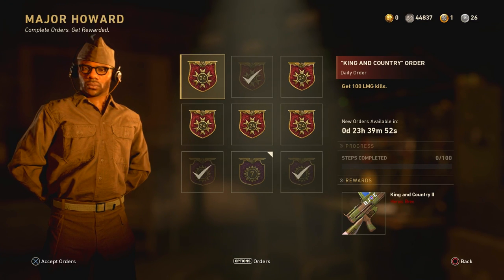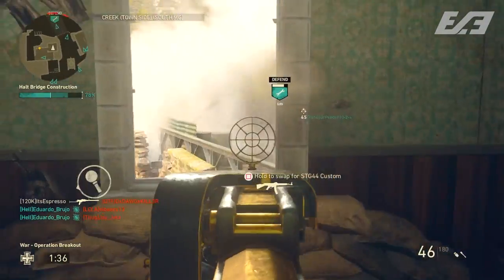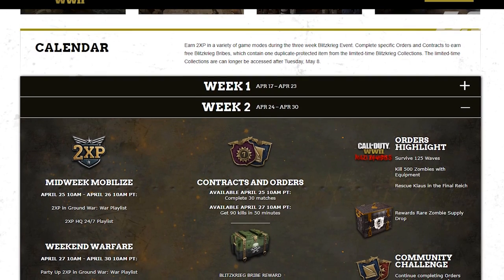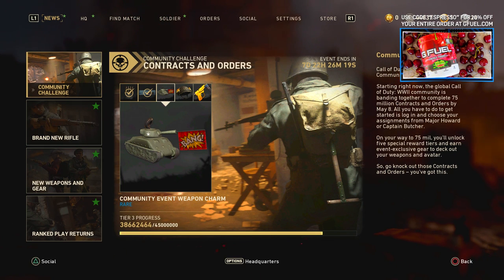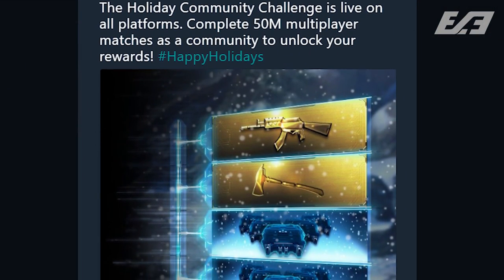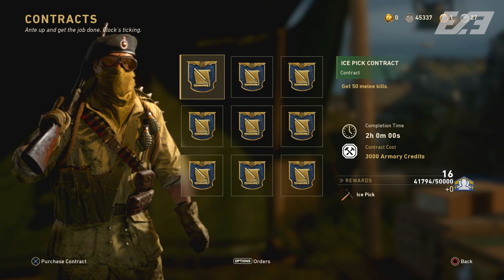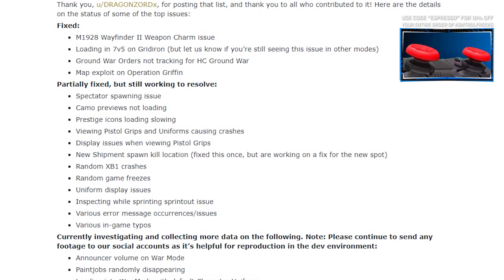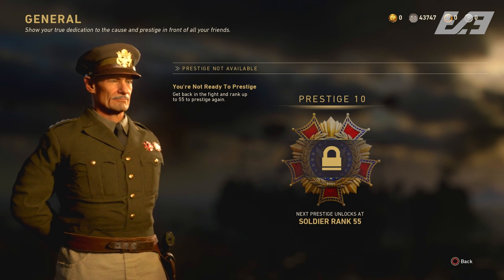Here's 6 Things in COD WW2 To Look Out For This Week